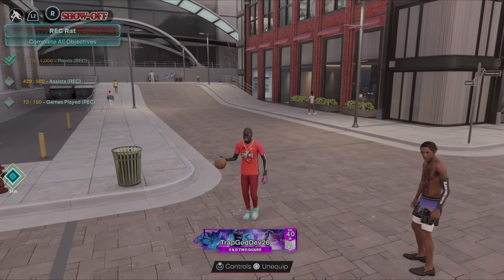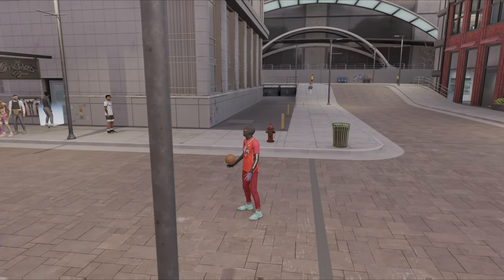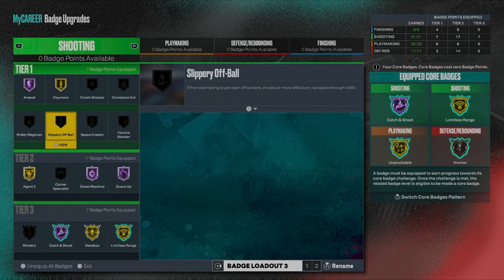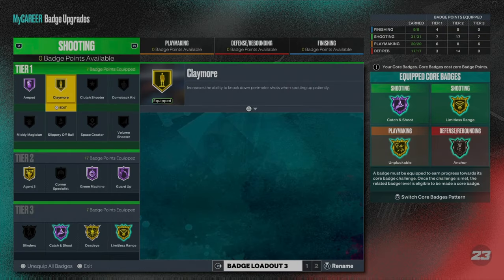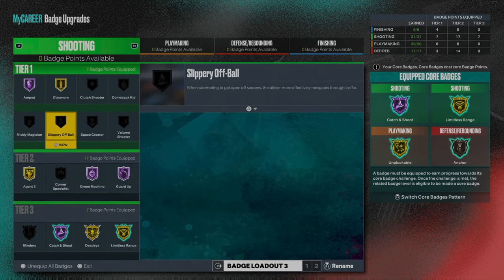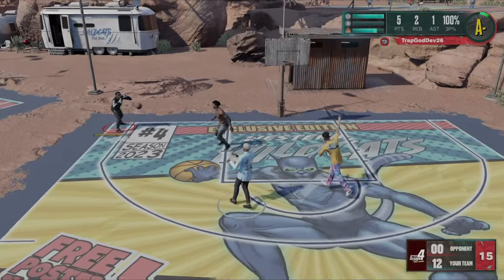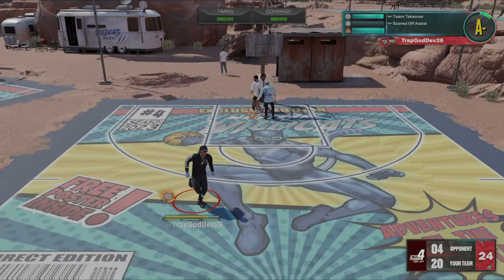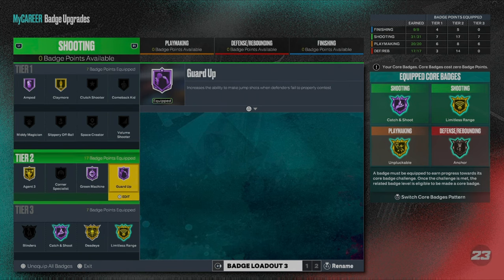The Power of Catch and Shoot + Claymore Badge In NBA 2k23🔥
adding these badges and activating them together will give you a huge boost in your shooting in NBA 2k23.
jumpshot
best build
best jumpsuit
2k23
catch and shoot
claymore
city
park